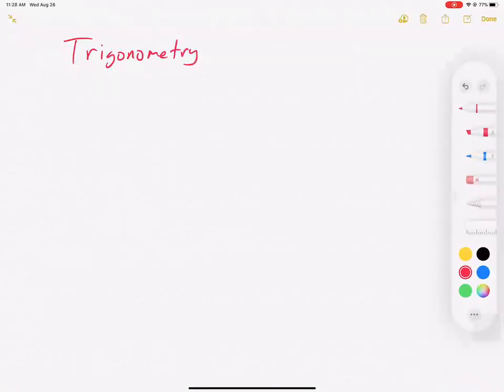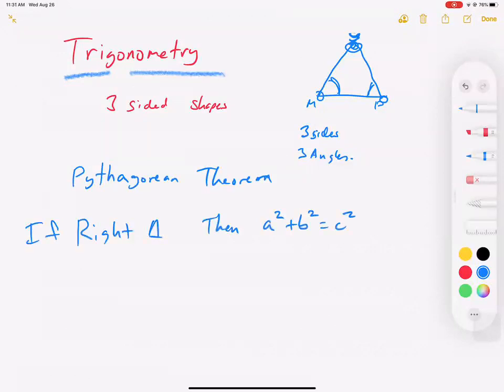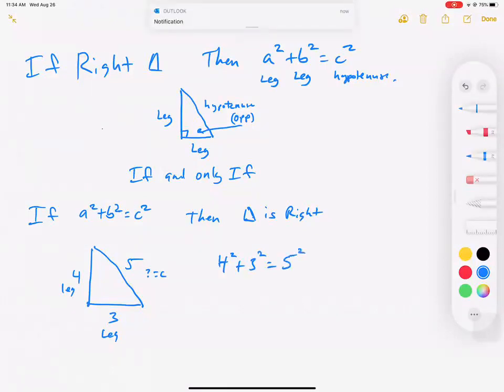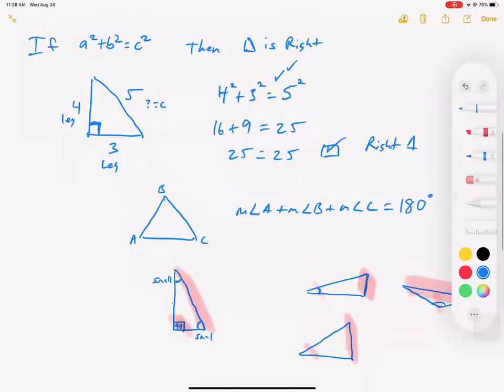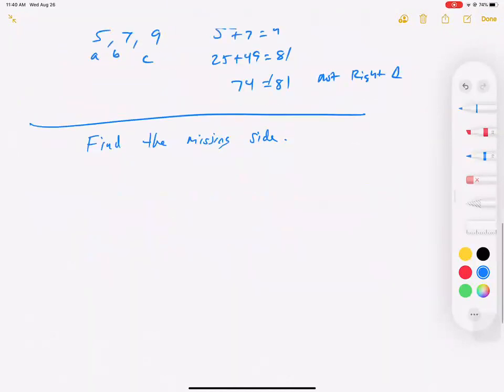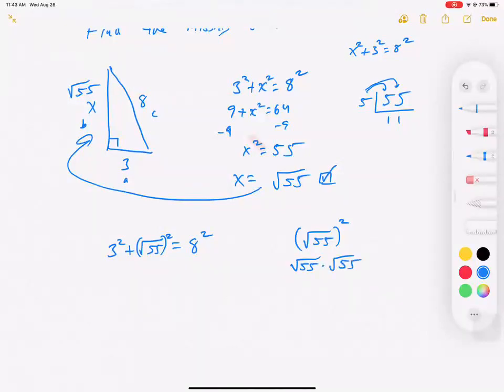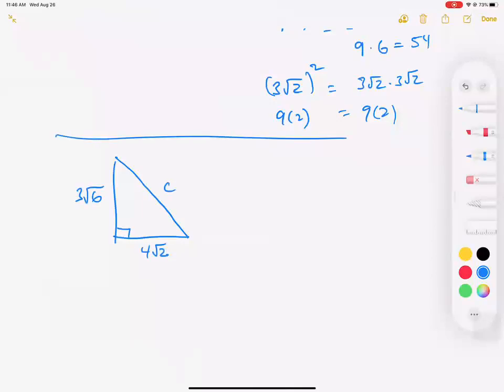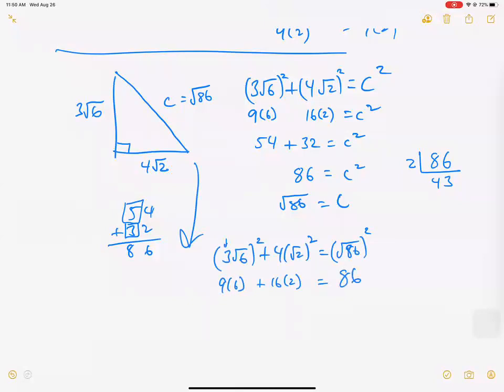PreCalc Pythagorean Theorem Period 6